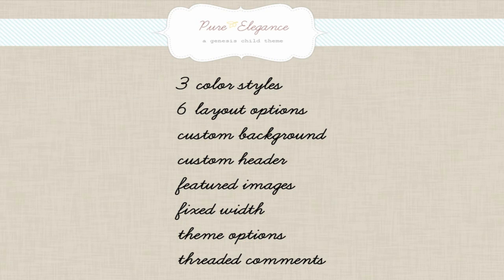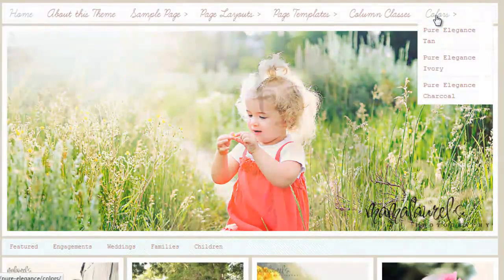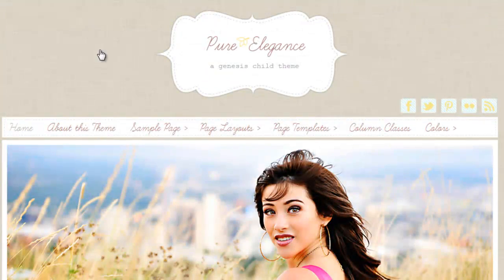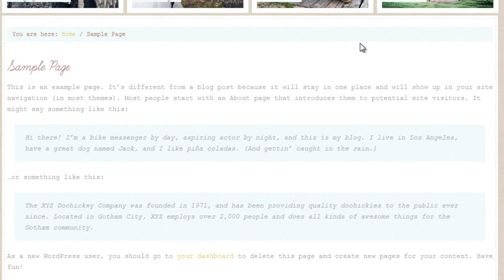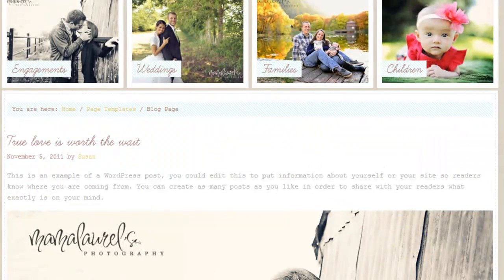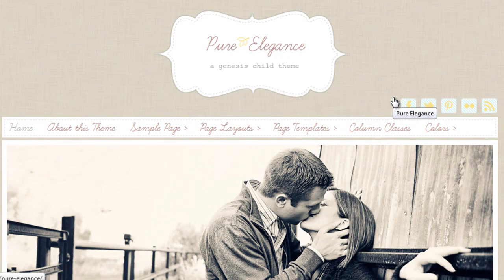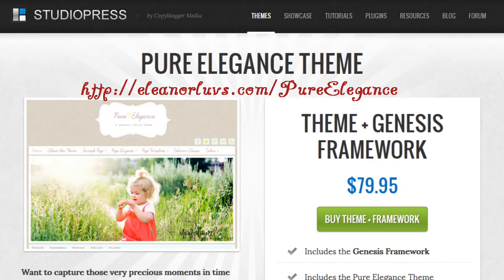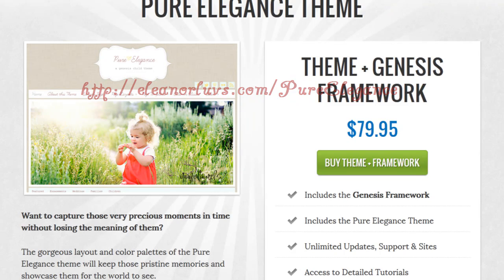Pure Elegance Child Theme for Genesis Framework by Studio Press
- Pure Elegance Child Theme for Genesis Framework by Studio Press a beautiful customizable premium WordPress theme for Photographers, Online Family Album, and creative types.